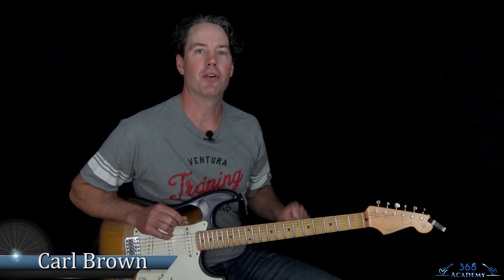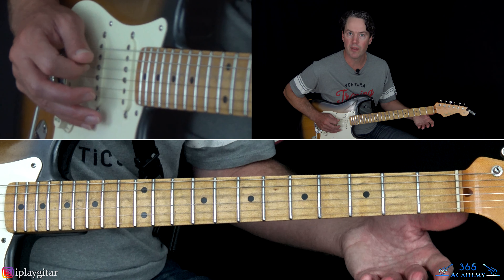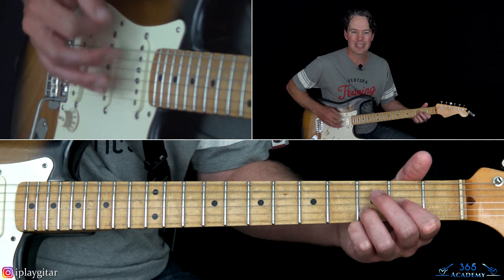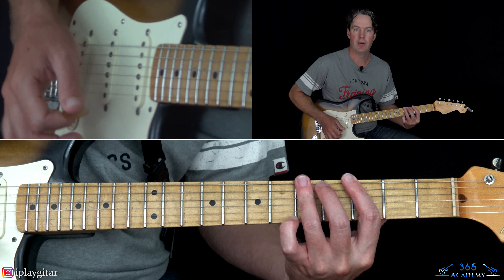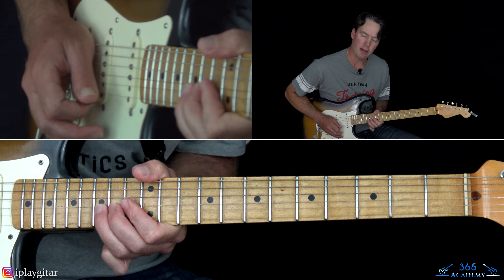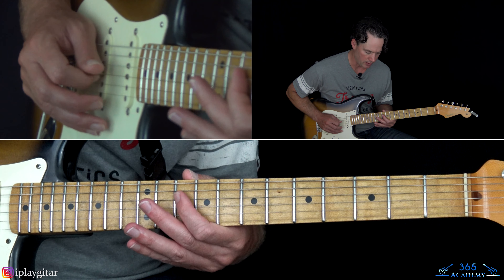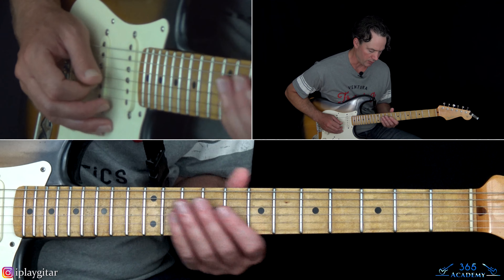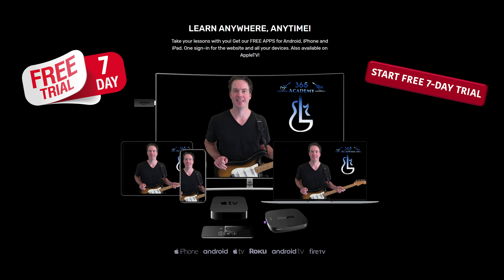Iron Maiden - The Writing On The Wall Guitar Lesson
In this The Writing On The Wall guitar lesson video, I will show you how to play this epic track from Iron Maiden in its entirety.

The tuning is drop D tuning, D A D G B E.

I will start the lesson with the acoustic guitar intro, that I will teach using an acoustic simulator and a strat for convenience. :) From there, I will cover each section of the song in the order that each appears on the original recording.

In addition to all of the killer riffs, I will cover the entire solo section in depth. This includes the first solo, followed by the octave section, followed by the second solo section.

There are some killer solos in this one, so it is well worth the effort to work your way through them.

Keep in mind, as I mentioned in the video lesson, this lesson was filmed just a few days after “The Writing On The Wall” was released. Because of that, there is no footage of them playing this live online yet. So there may or may not be a couple of licks that are played in a different position of the fretboard than what I teach in the lesson.

Have fun learning this great song from Iron Maiden! Carl…

Timestamps
0:00 Intro
3:01 Intro (Drop D)
5:48 Intro 2nd half
7:02 Main riff
9:47 Main riff harmony
11:26 Descending scale riff
13:32 Scale riff ending
13:57 1st verse
16:59 Pre-chorus
18:32 Chorus
19:55 2nd verse
21:40 Solo rhythm
25:43 2nd solo section rhythm
27:22 Full solo
29:10 1st solo
34:17 Break
40:05 2nd solo
53:43 Outro chorus